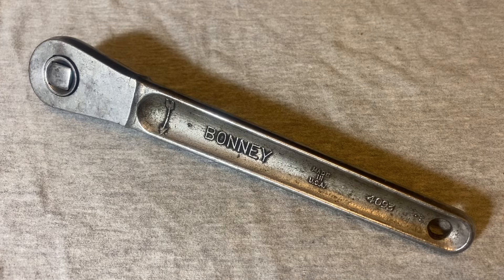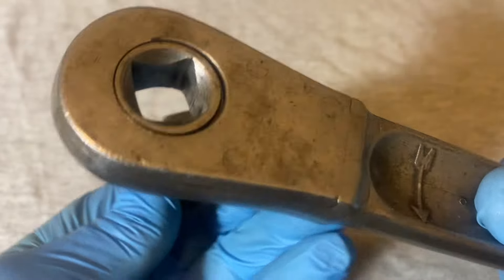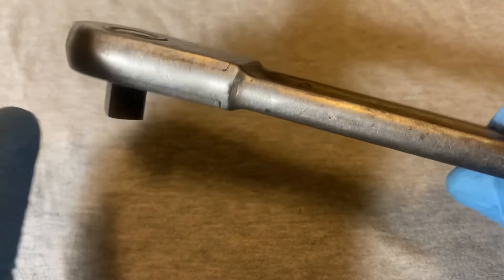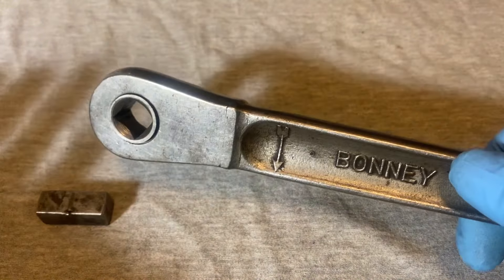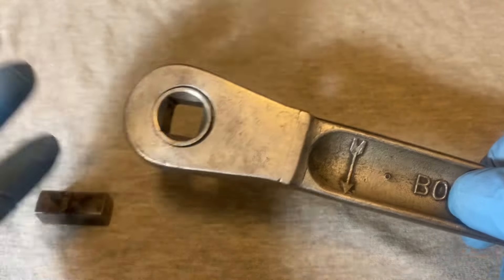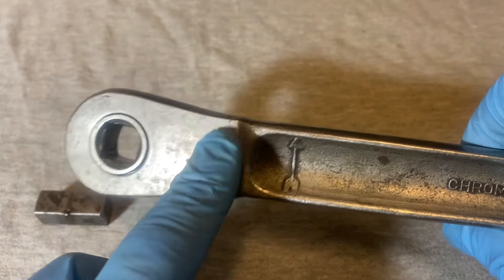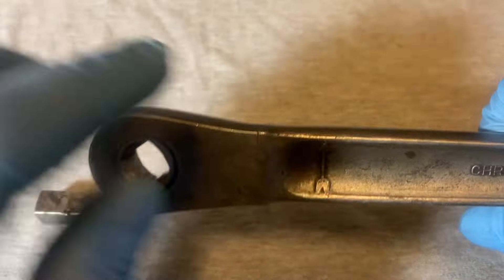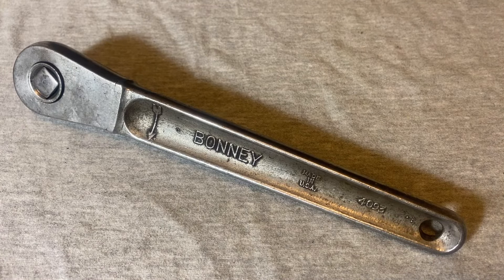Bonney 4093 Ratchet OVERVIEW Vintage 1/2” Ratchet